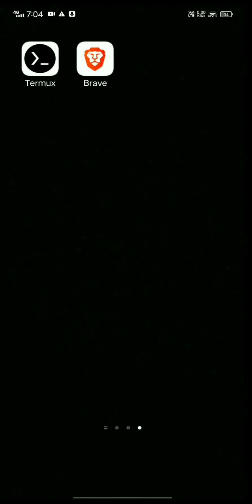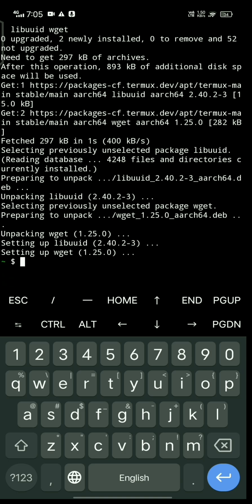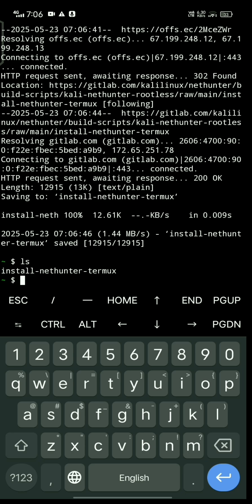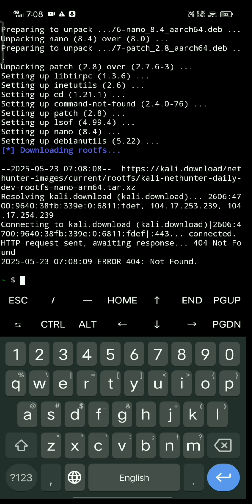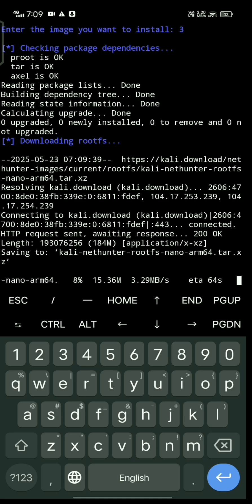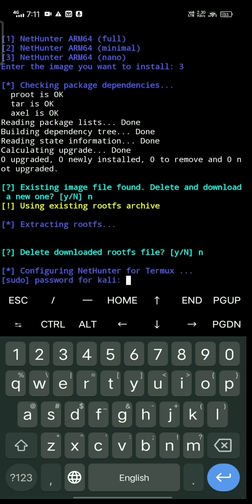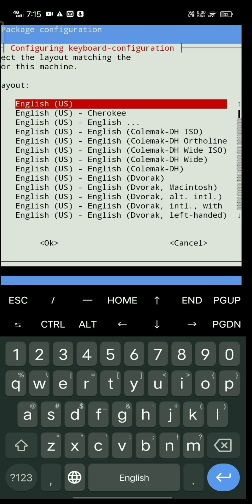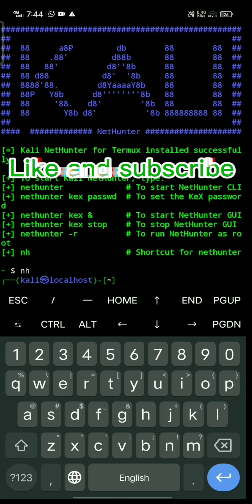Fix 404 Error in Kali NetHunter Rootless Installation on Termux | Full Guide (2025)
In this video, we’ll walk through the full installation of Kali NetHunter Rootless on Termux in 2025 — including how to fix the 404 Not Found error when downloading rootfs!

✅ Step-by-step guide
✅ Error Fix (kali.download rootfs 404)
✅ Works on all Android devices with Termux